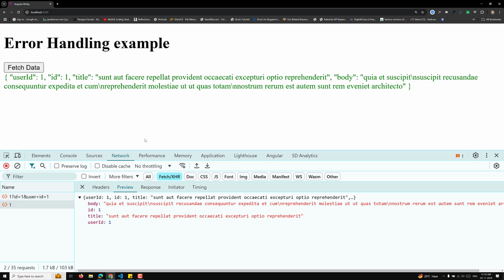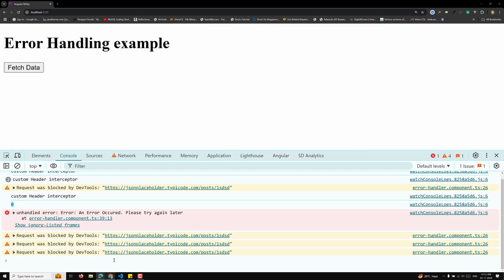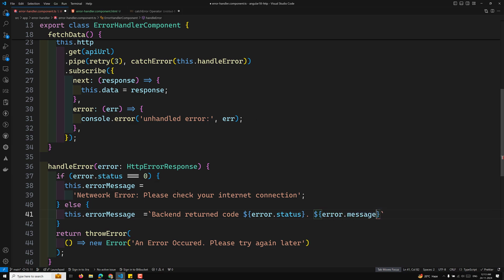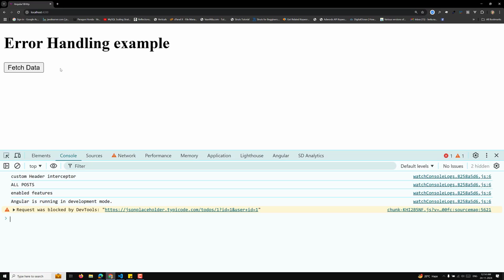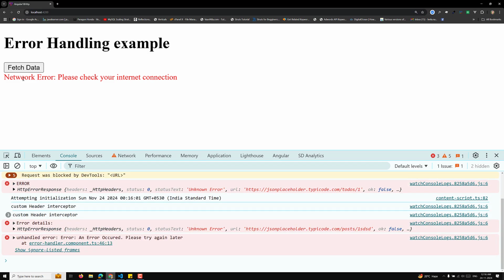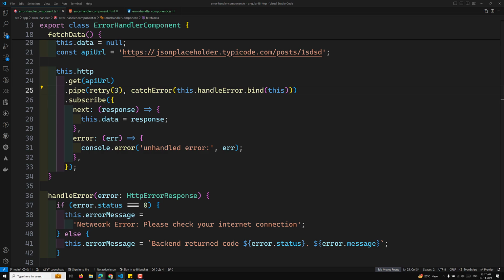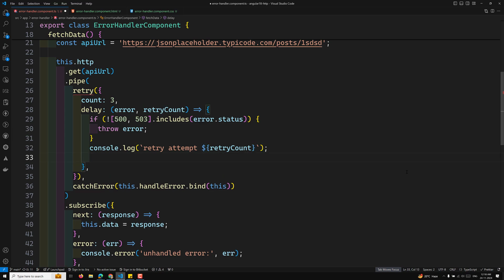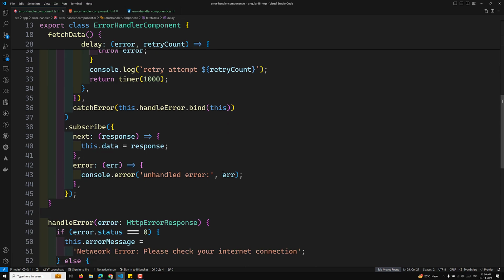161. 🚧 Catch Errors and Retry Requests: Unlock Angular 19's HTTP Magic! ✨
In this video we will see 🚧 Catch Errors and Retry Requests: Unlock Angular 19's HTTP Magic! ✨